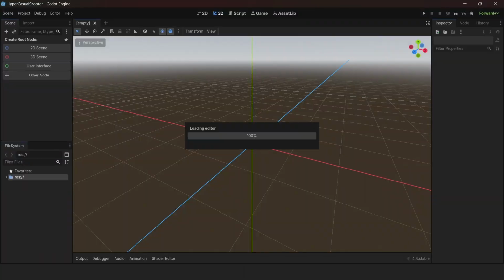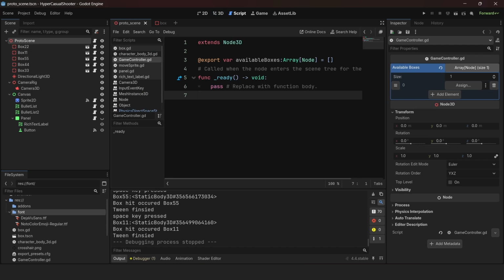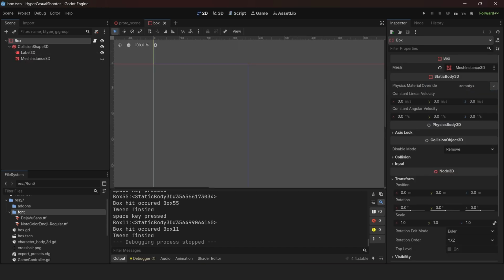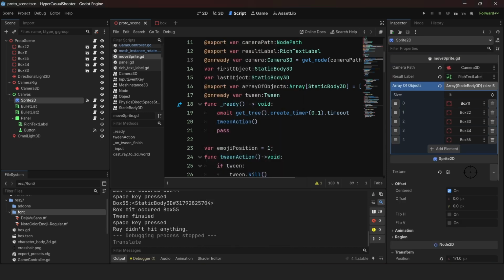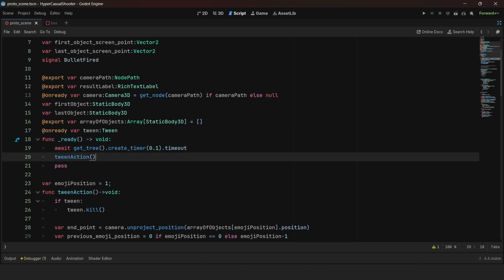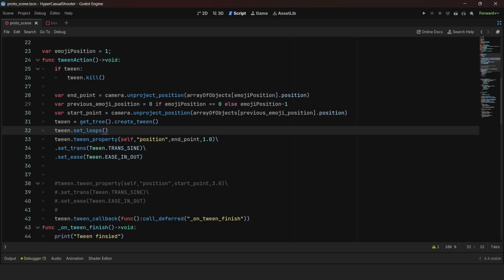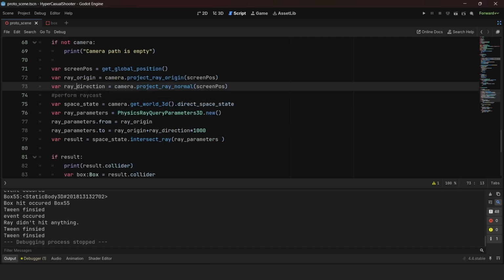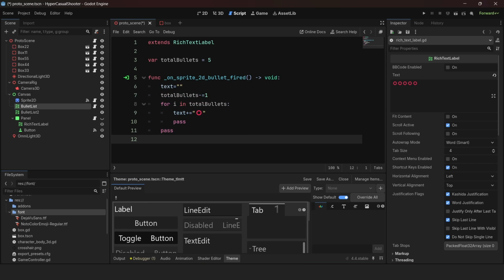Godot tutorial: creating a 2d-like 3d shooter game with emoji enemies!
Join me as I showcase the development of a unique 2D-like 3D shooter game in Godot! In this video, I'll take you through the process of creating a game that blends 2D and 3D elements, featuring rotating cubes, emoji enemies, and a fun shooting mechanic.

You'll learn how to:

    Create a 2D-like 3D game environment using 3D static bodies and 2D sprites
    Implement a shooting mechanic using raycasting and collision detection
    Use tweens to create smooth animations and transitions
    Update the UI with a signal to display the bullet count

Whether you're a beginner or an experienced game developer, this video is perfect for anyone looking to learn new skills and techniques in Godot. So, sit back, relax, and let's dive into the world of 2D-like 3D game development!